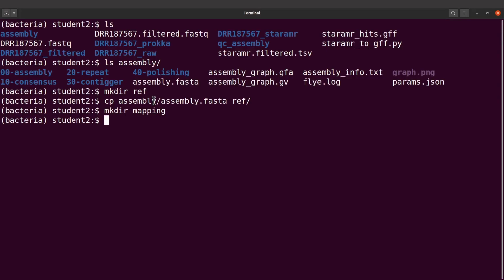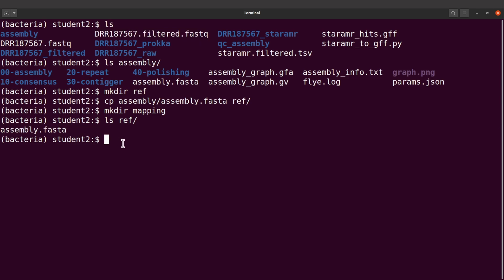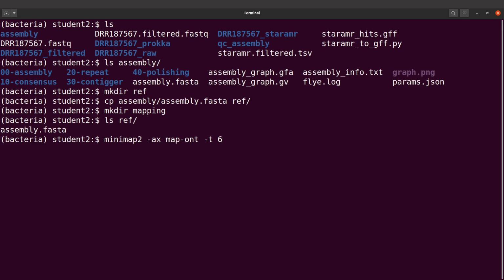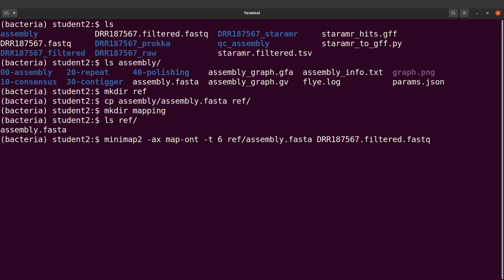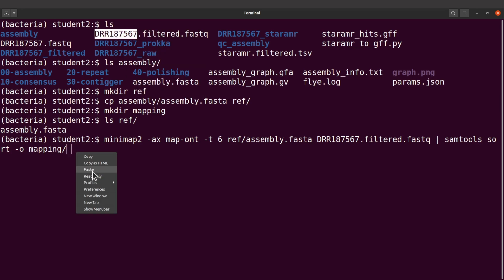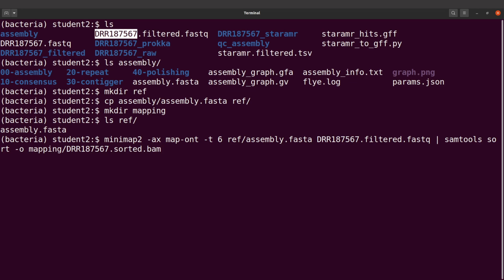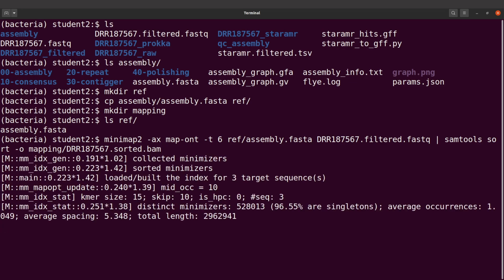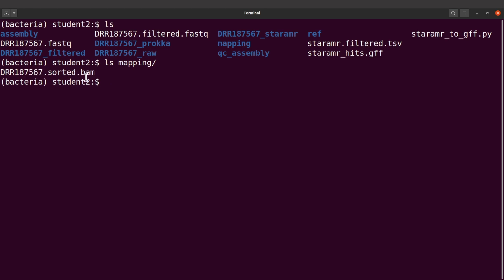Minimap2 Tutorial for Mapping Long Reads (ONT) Reads in Linux